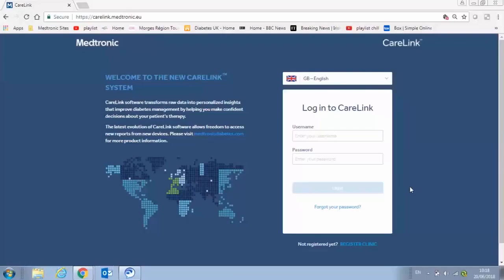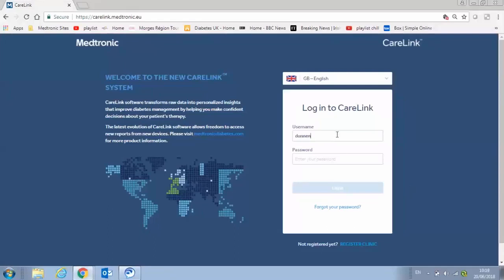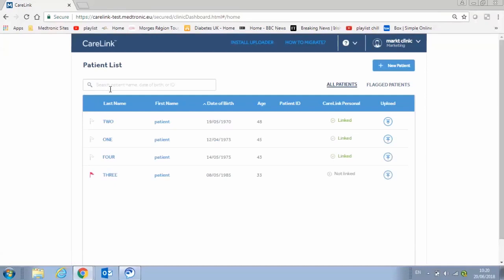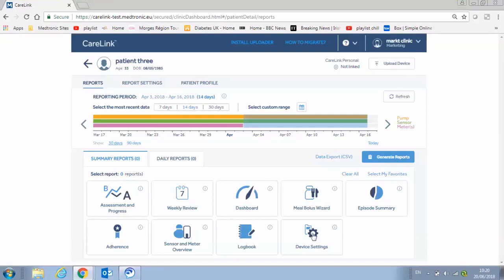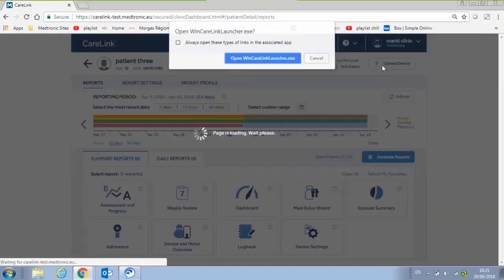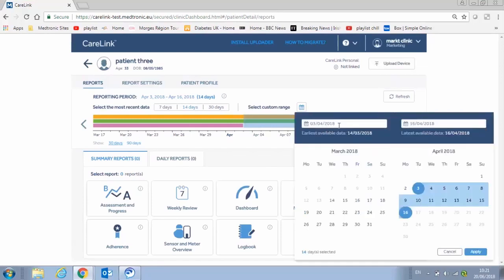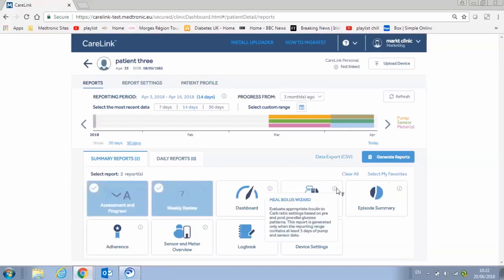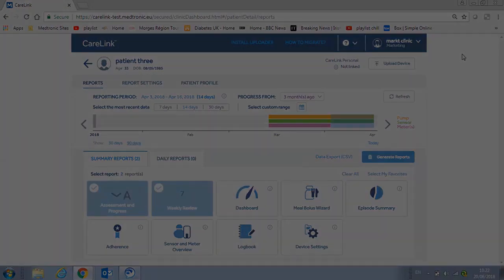היכרות עם CareLink System לצוותים רפואיים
סרטון הכרות עם תוכנת CareLink™ System לניהול מטופלים המשתמשים במשאבות אינסולין וניטור סוכר רציף מבית Medtronic™